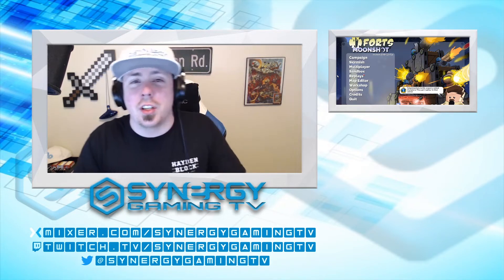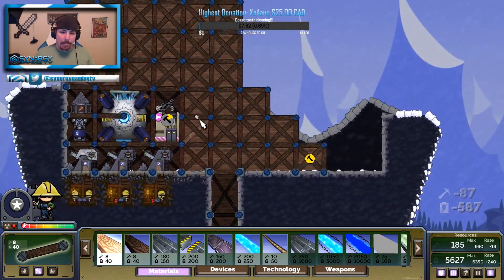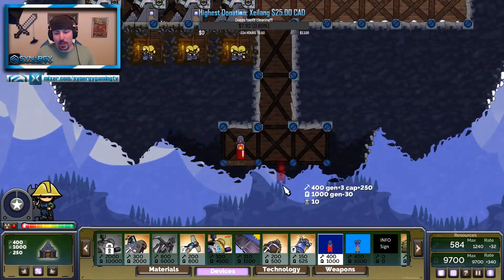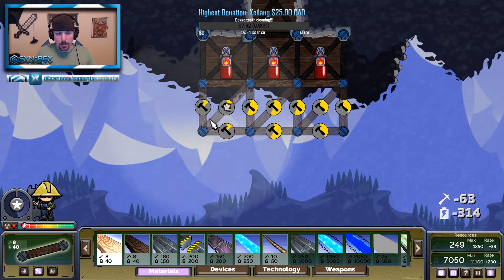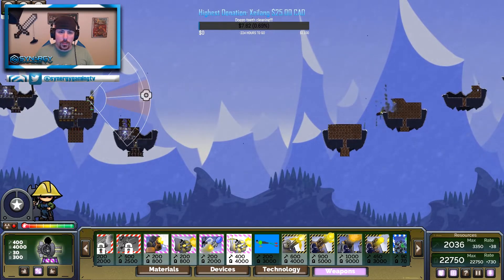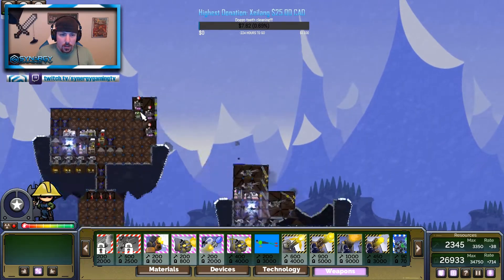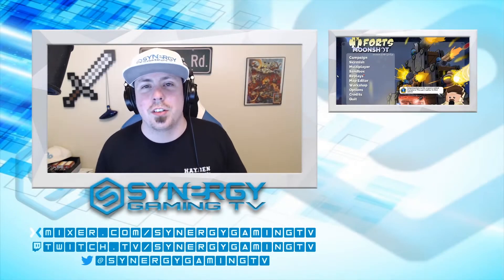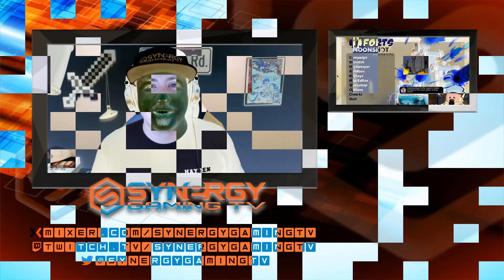Super Mods!! - Forts RTS - Gameplay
Forts, a physics-based action RTS game of building, battling and causing rubble!  Construct an armored fort while collecting resources. Arm it to the teeth. Develop your technology to unlock advanced weapons, then target weak points in your opponent’s fort. Shoot down incoming missiles and patch up damage before your fort comes crashing down. Defend your reactor at all costs!

MODS: Super Weapons, Weapons Pack 101